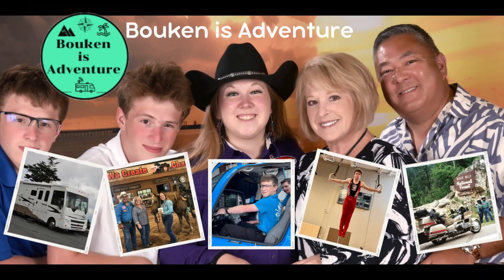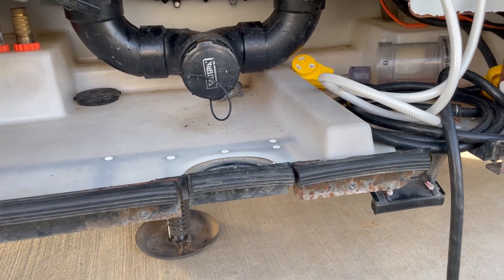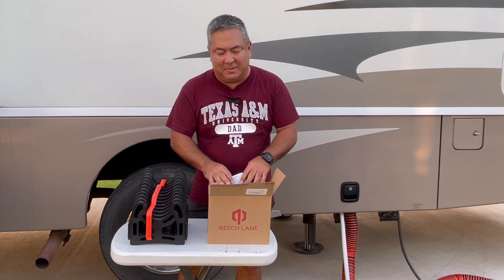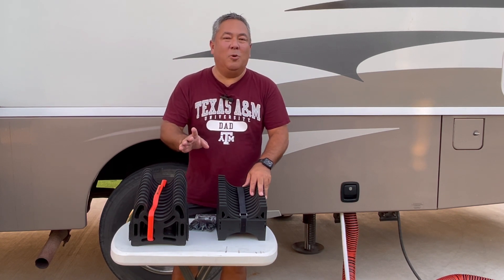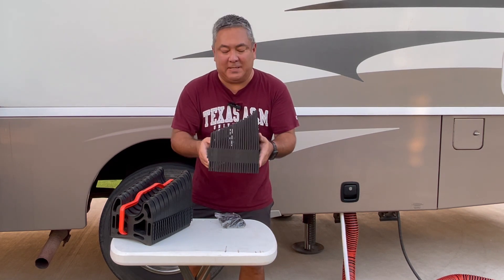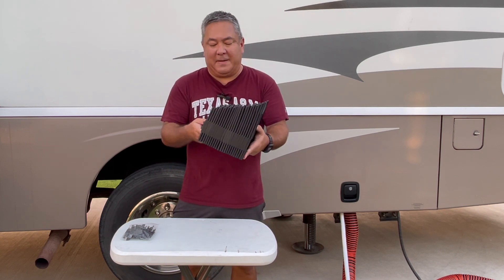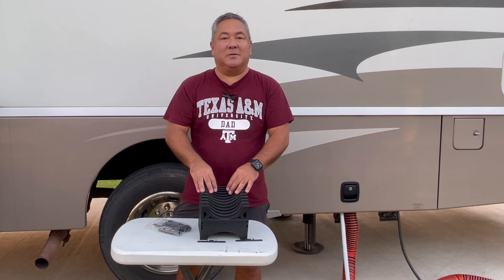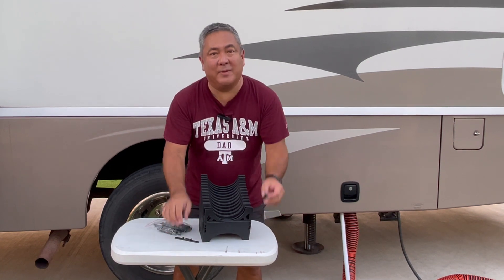Best Space Saving RV Sewer Support - Beech Lane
Check out the ultimate space-saving 20-foot RV Sewer Hose Support from Beech Lane! This innovative support comes with Clip-On Accessory Feet, offering extra stability for hassle-free sewer drainage. Its Patent Pending Nesting Design reduces storage space by up to 30%, making it perfect for RVers with limited storage.

Note, we were sent this product to provide our honest review and we were not compensated for the review. In this video, we review the Beech Lane Sewer Hose Support, sharing our feedback and first impressions. You'll be amazed at how compact and easy-to-use it is right out of the box!

Beech Lane Sewer Support [Amazon]
Camco Rhino Sewer Hose [Amazon]

Join the RV community and enhance your RVing experience with Beech Lane's top-notch RV accessories!